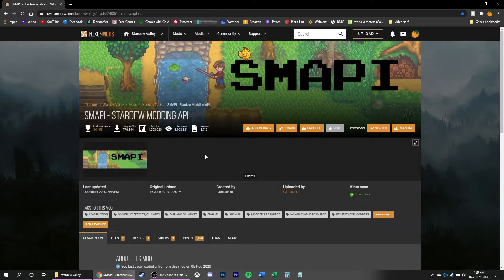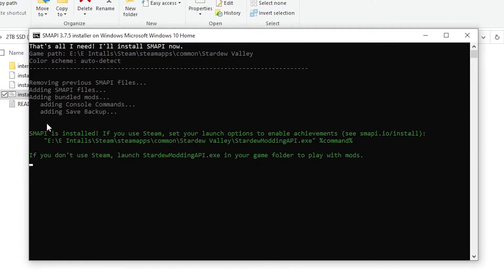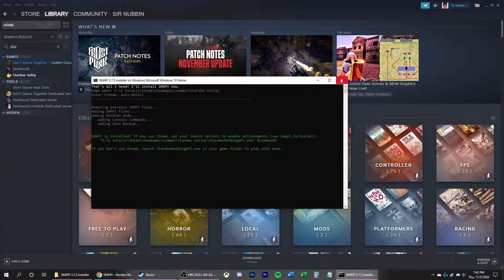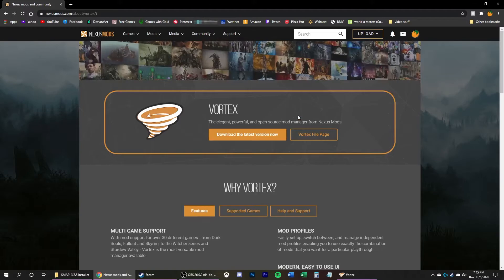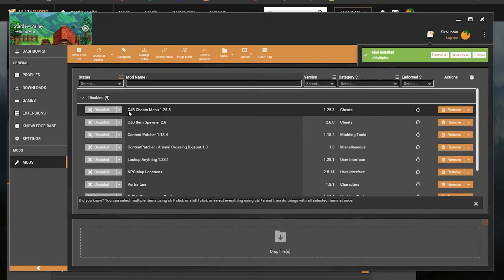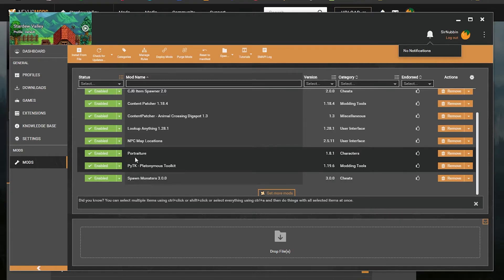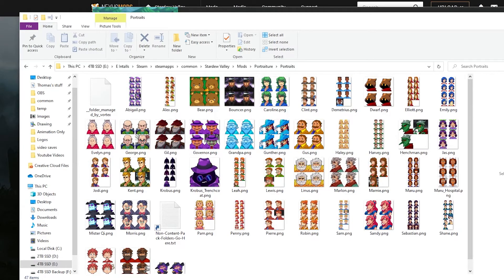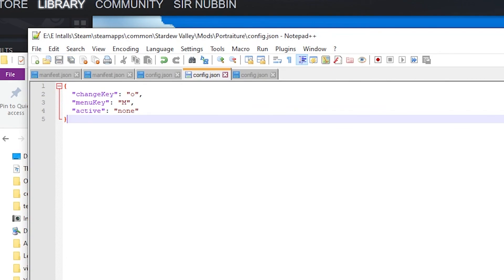How to mod Stardew Valley with Vortex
Links
Nexus Mods

64 GB RAM My Links